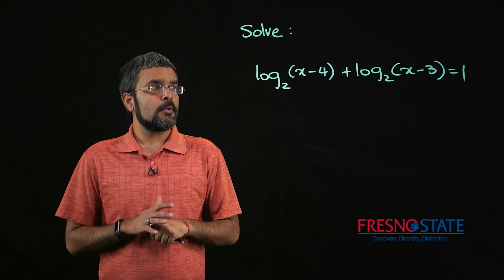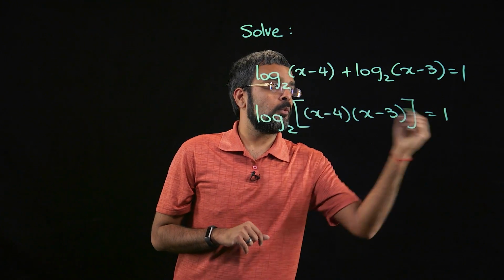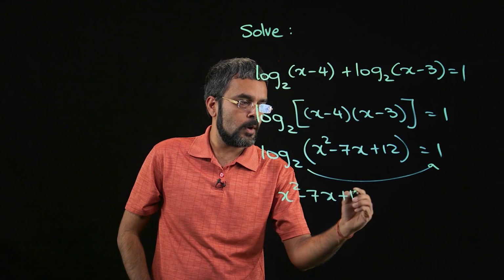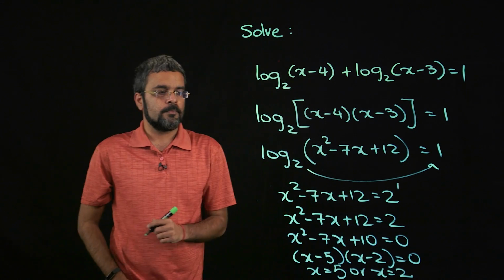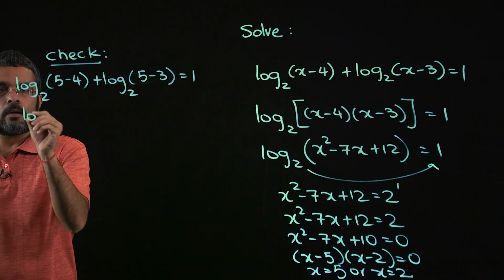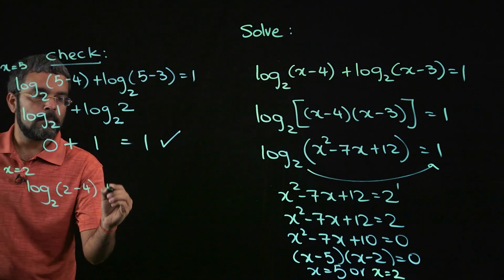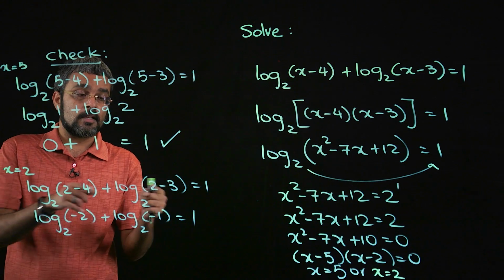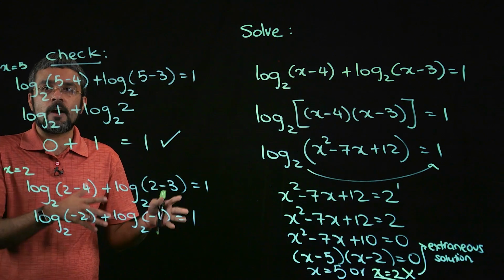Math 6 M3 S4 4 Solving Logarithmic Equations Example 2